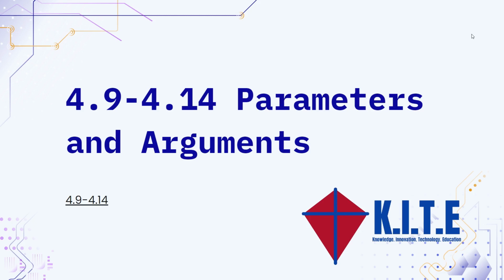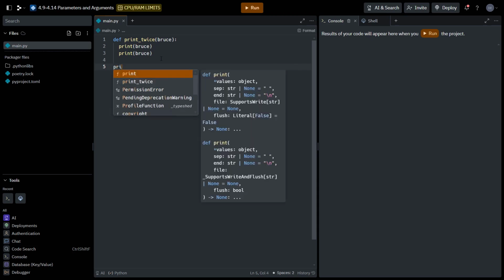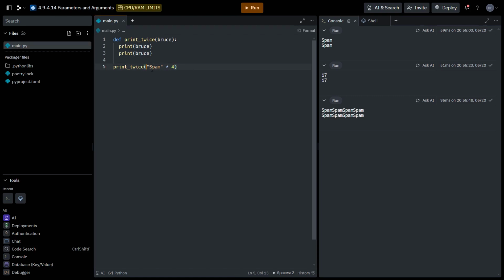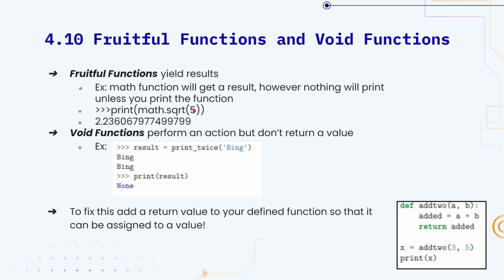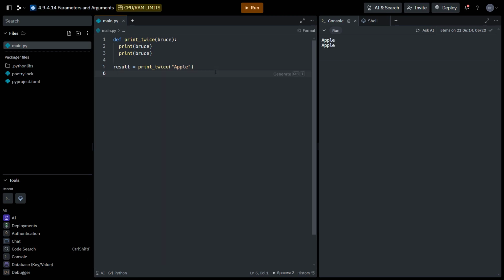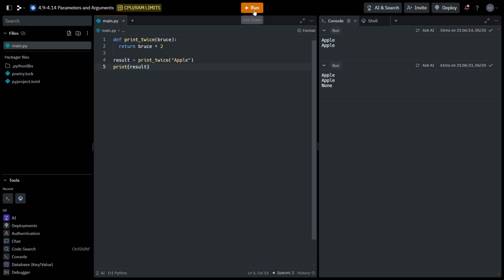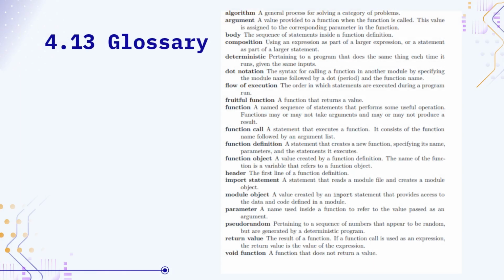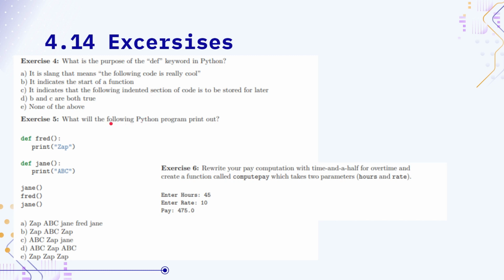Python Parameters and Arguments | KITE Python Course | 4.9-4.14